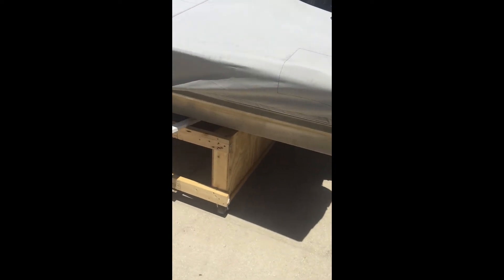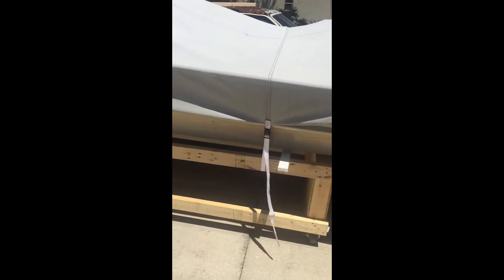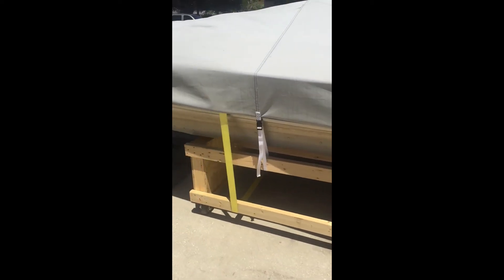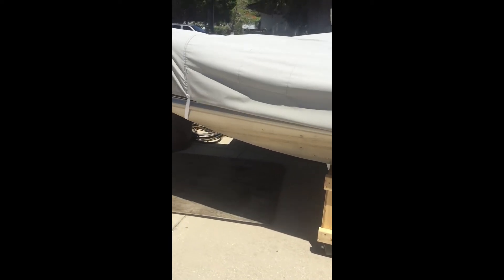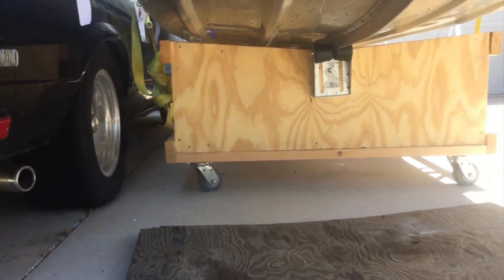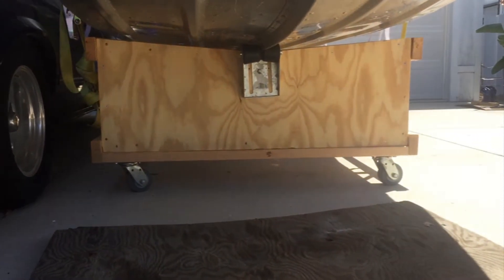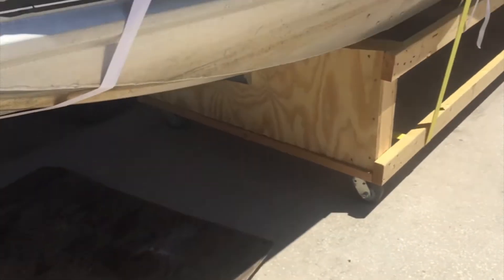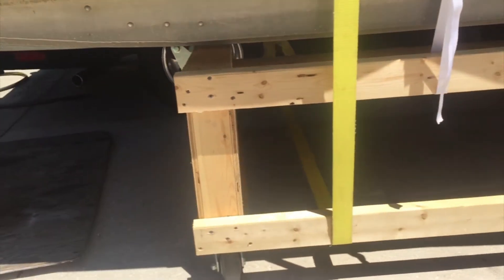How to get your boat off your trailer for repair! The safe way...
My website is There you can find more information on some of the videos I do!
I needed to get the boat off of the trailer to work on the trailer. I need to replace the springs, bunks, and some touch up on the actual trailer frame.

Shackle Bolt Kit for springs